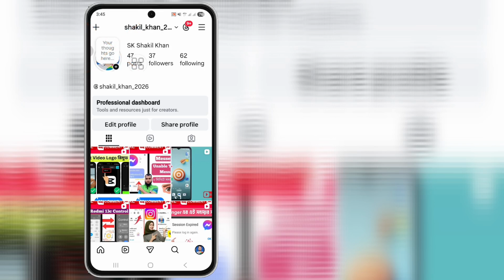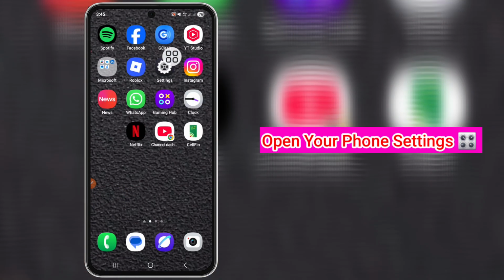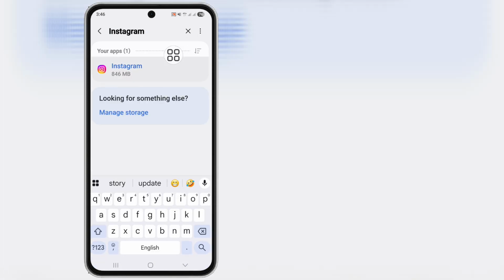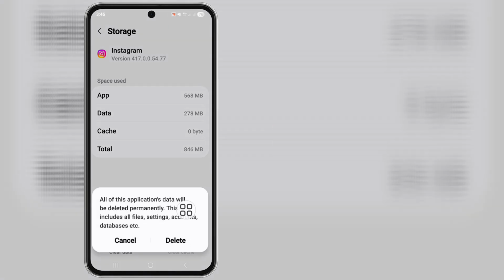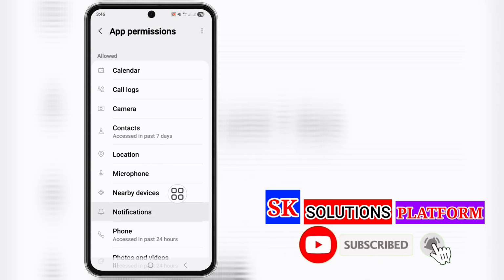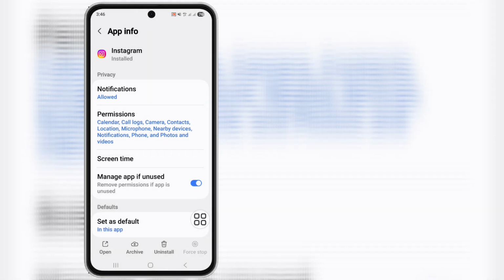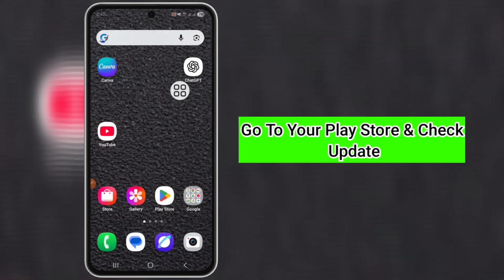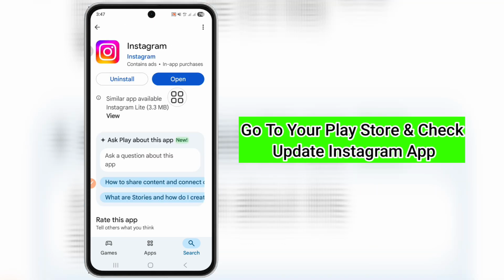How To Fix Instagram Add Interests Option Not Showing 2026 | Step-by-Step Guide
📱 Facing the “Add Interests” option not showing on Instagram?

Don’t worry! In this video, I’ll show you exactly how to fix Instagram Add Interests not appearing in 2026.

✅ Easy step-by-step solutions for iPhone & Android
✅ Quick troubleshooting tips for Instagram
✅ Solve Instagram feed personalization issues fast in the USA

Follow these tips to get Instagram working perfectly again and enjoy a fully personalized experience!